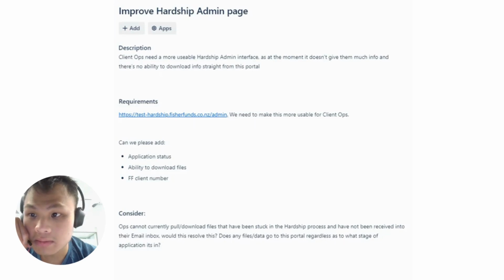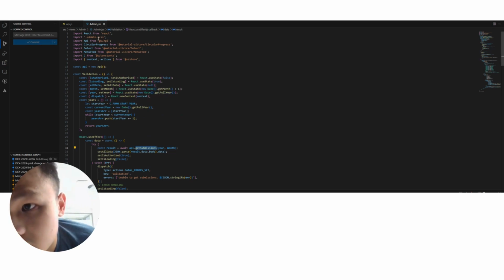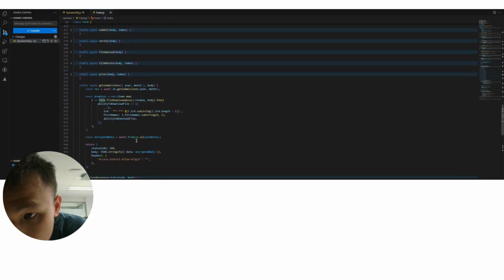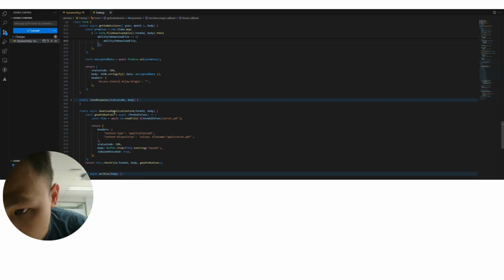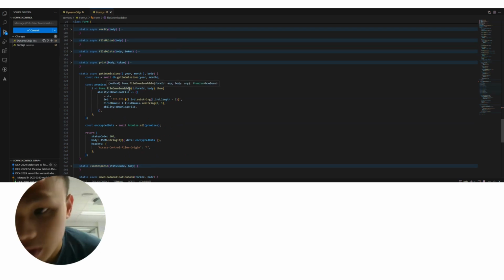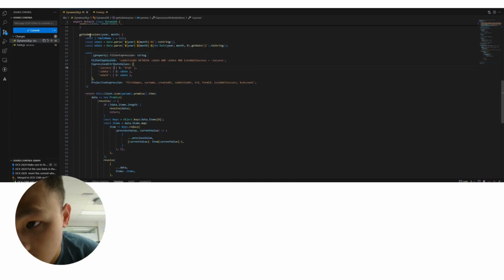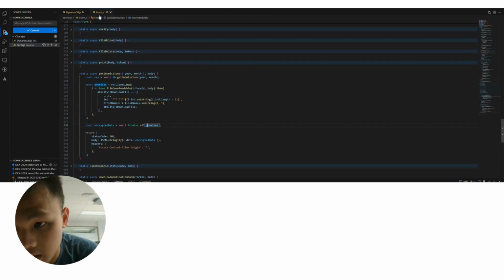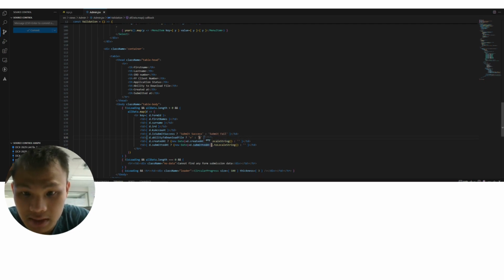Feature I worked on: Improve Hardship Admin page (React JS, Node JS, Dynamo Db)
Quick video the hardship changes - a feature I worked on.

00:00 introduction
00:13 what it looks like currently
00:29 the result after the change
00:57 the code changes